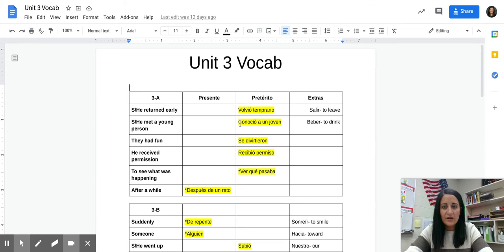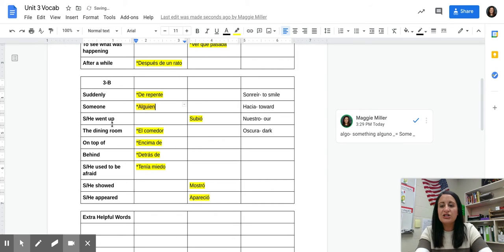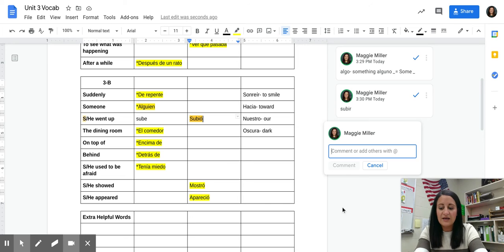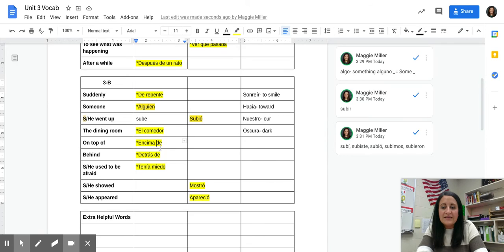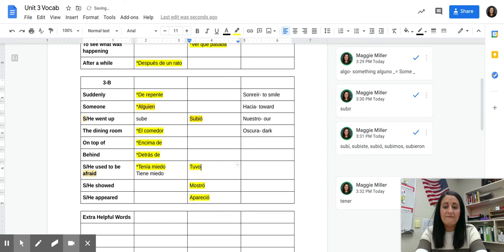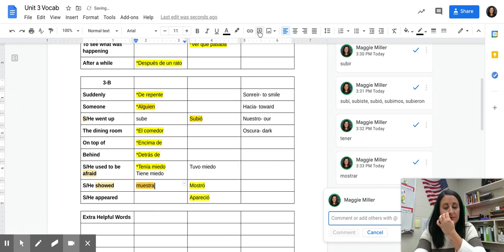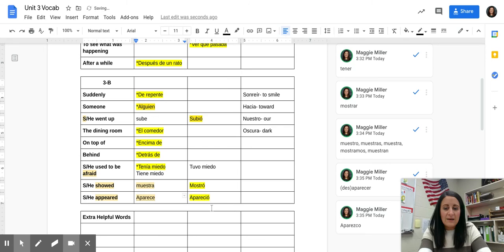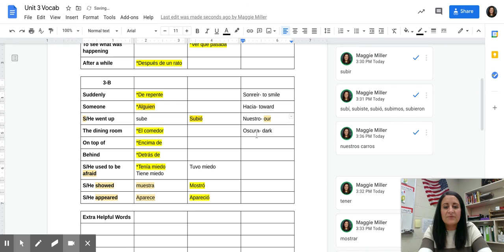Spanish 2: 3B Vocab